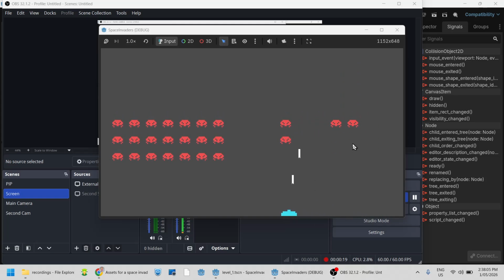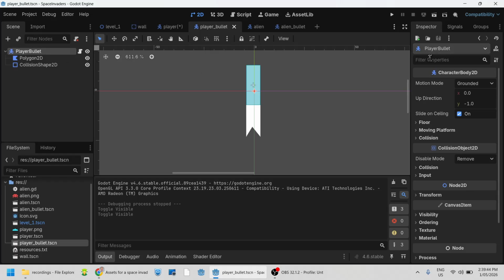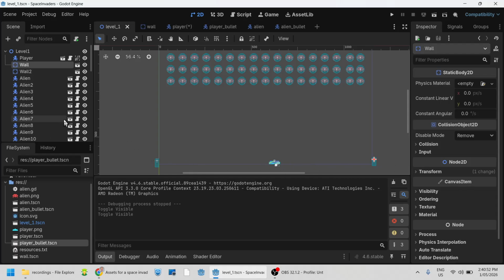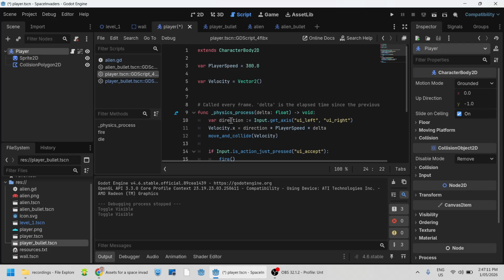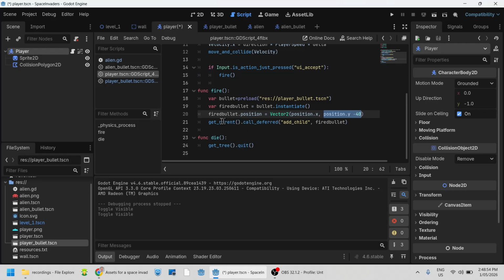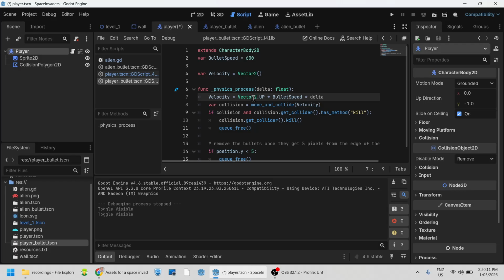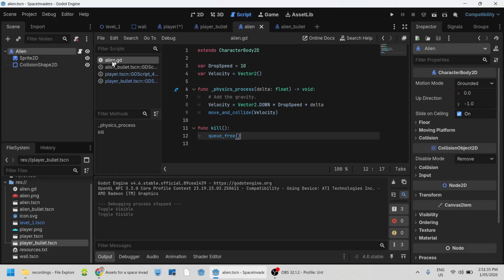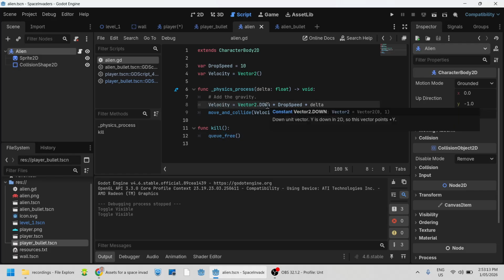Basic Space Invader in Godot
A basic space invader starter tutorial